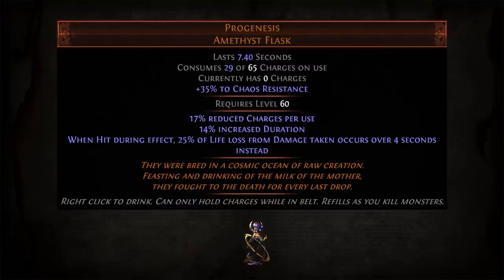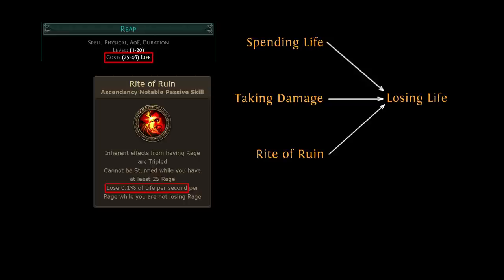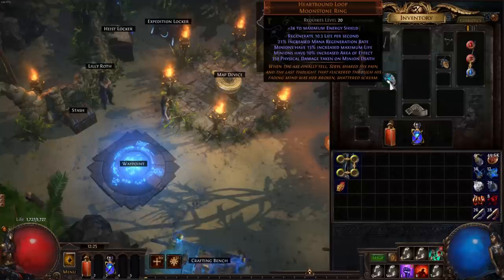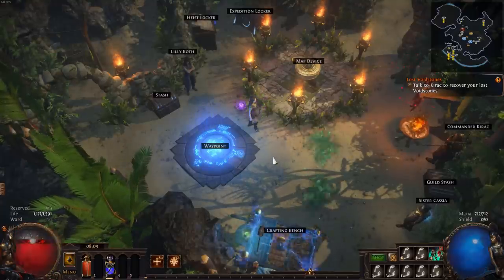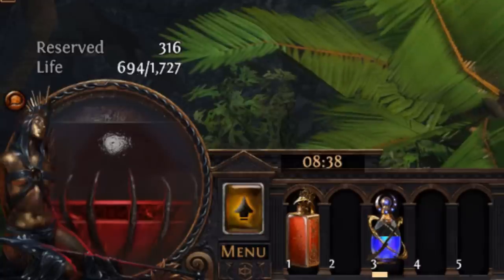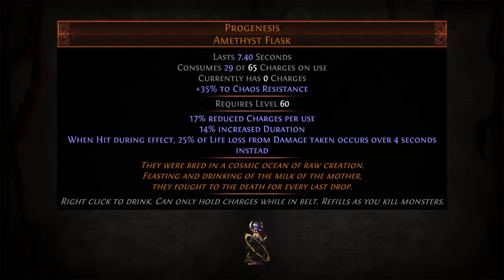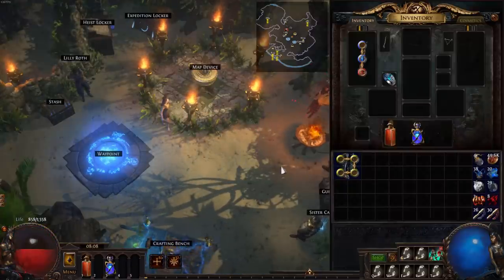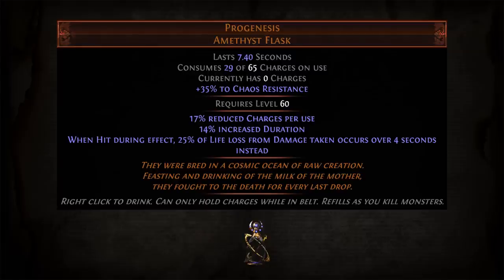Path of Exile - Progenesis Mechanics and Interactions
Sorry about the weird audio glitches. They're pretty annoying, but I'm not sure what's causing them.

0:00 - Intro
0:19 - Basics
0:38 - Taking damage vs. losing life
1:06 - ES and other HP pools vs. losing life
1:27 - Progenesis only works with life loss
1:47 - Flask allegedly bugged?
2:11 - Testing setup
2:30 - Testing basic flask mechanics
3:10 - Testing with ward
3:36 - Basic overview finished
3:49 - Interaction with Petrified Blood
4:56 - Interaction with damage taken mechanics
5:10 - Cast when Damage Taken
5:32 - Progenesis does not cause DoT
6:14 - Savage hits
6:30 - Dissolution of the Flesh
7:18 - Life loss that isn't from hit damage
7:44 - Closing thoughts